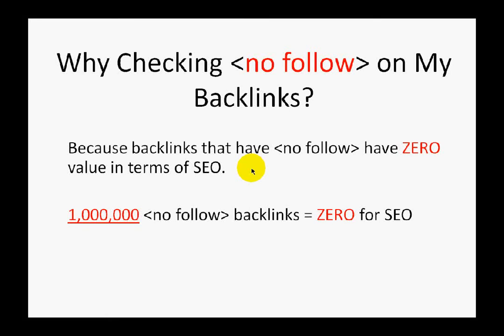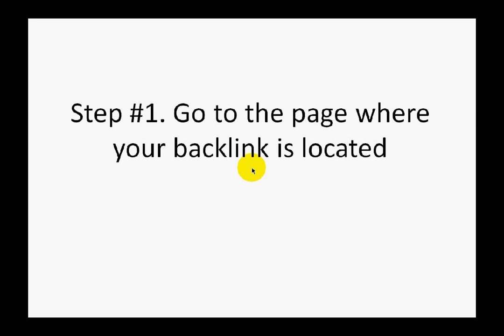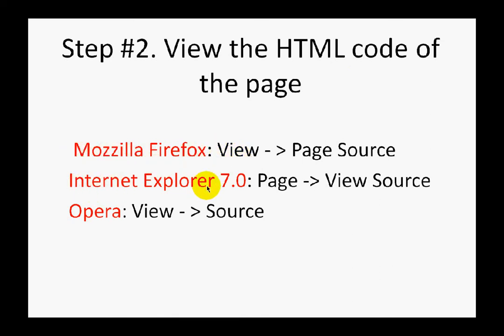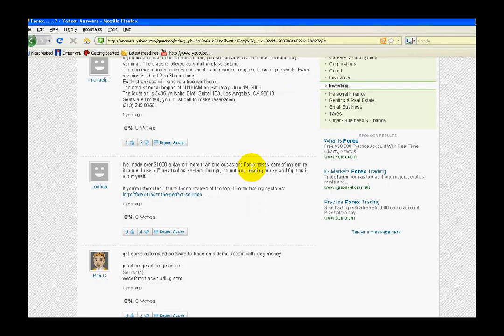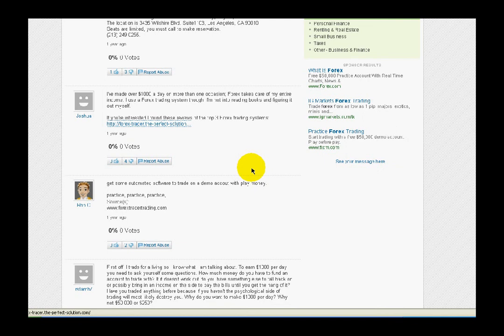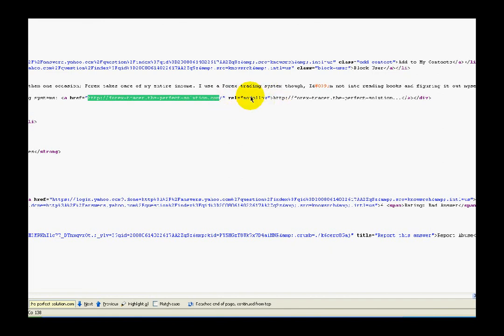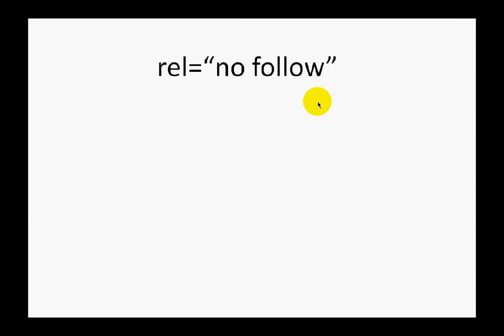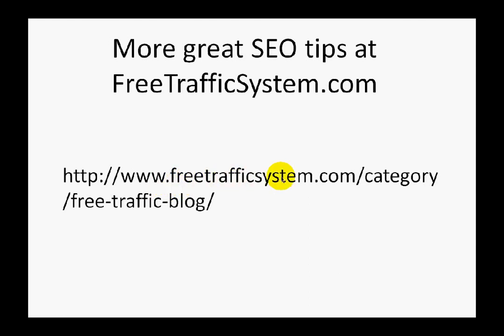How to Check No Follow on Backlinks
Guide to checking "no follow" on the backlinks and why it is important for SEO